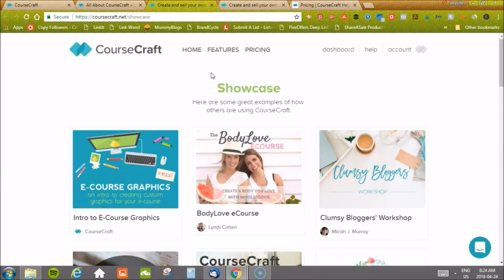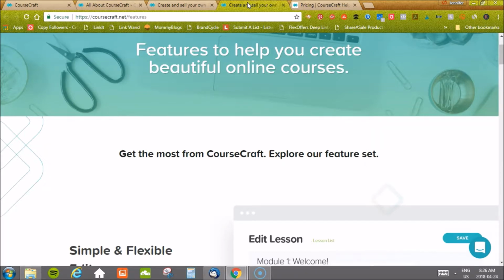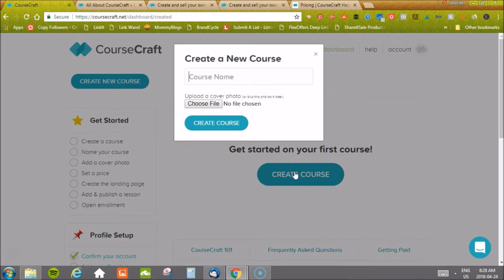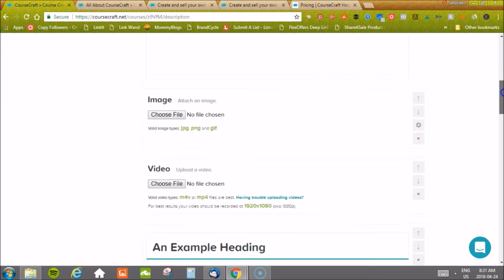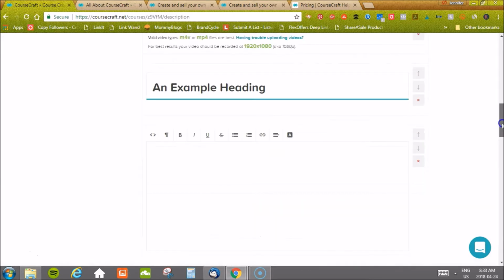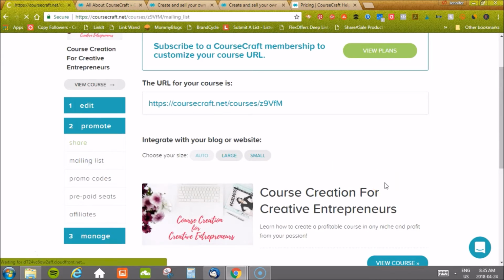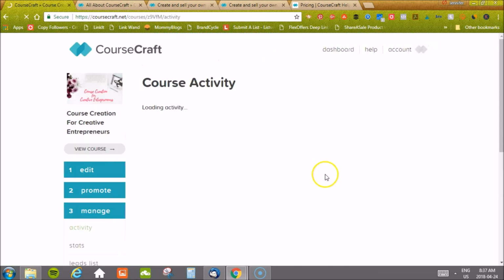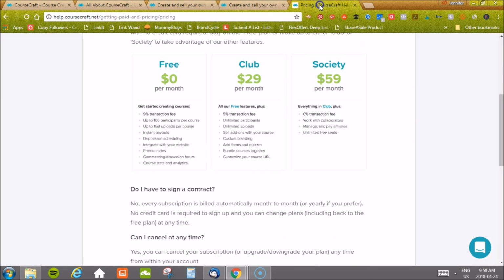Course Craft - Learn How To Easily Create Your Own E-Course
Learn How to Easily Create Your Own E-Course with Course Craft.
Turn Your Passion & Expertise Into Profit By Creating Your Own Digital Products!
No need for coding or design skills.
No need for additional plug-ins, shopping carts, domains or storage ... get it all with Course Craft!

"CourseCraft provides everything you need to build superbly designed self-paced online courses. Share your passion, make money, and help people level up their lives today."